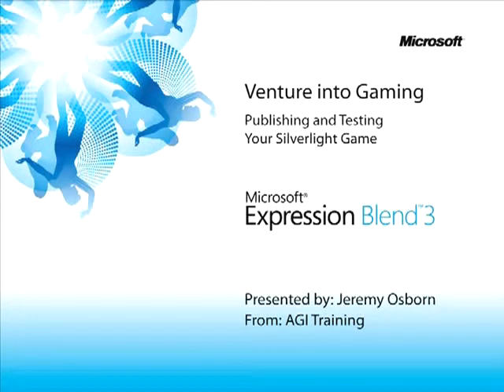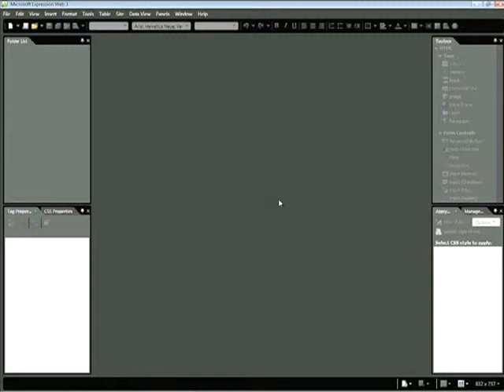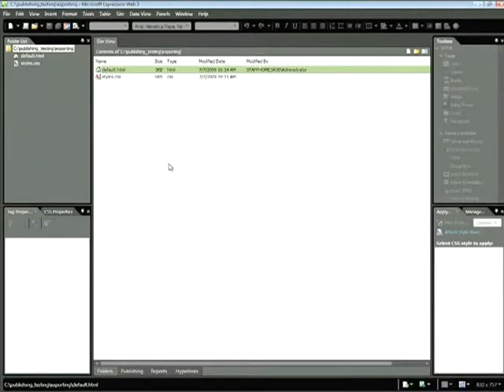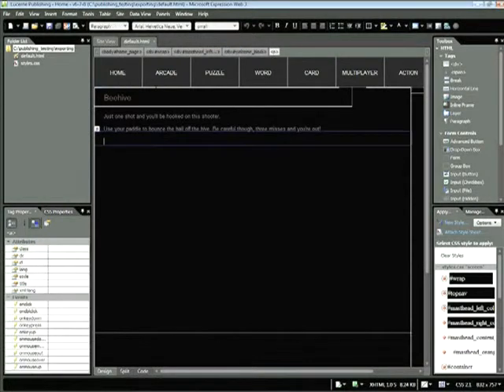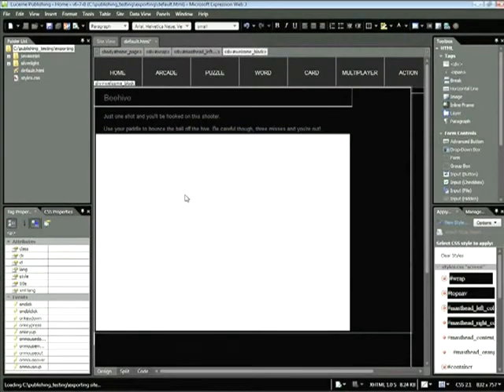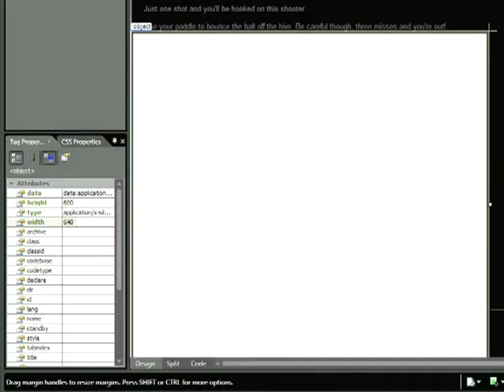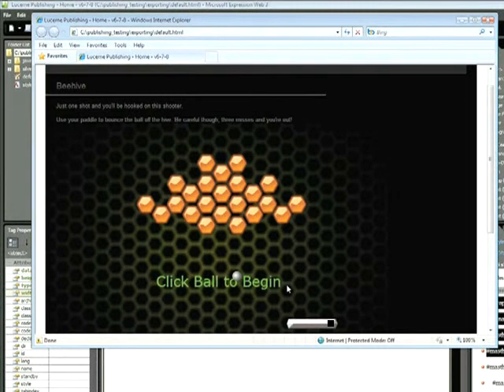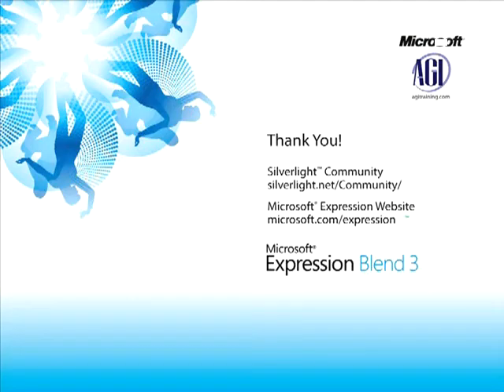Publishing and Testing Your Silverlight Game with Expression Blend 3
Learn how to add the BeeHive Silverlight game to a page in Expression Web. Demonstrate testing the game. Adding the Silverlight project to a website and page in Expression Web 3.